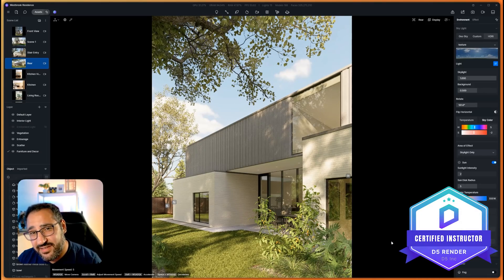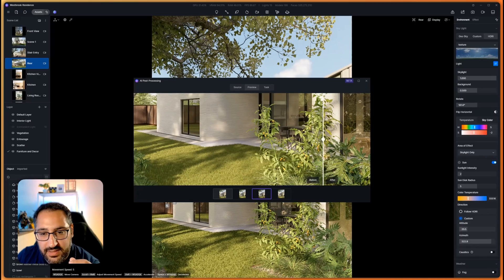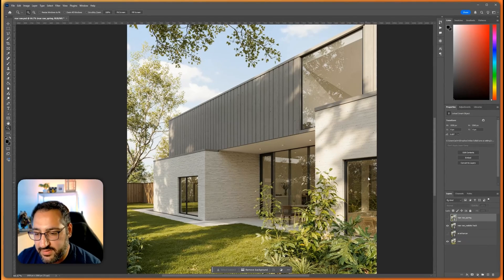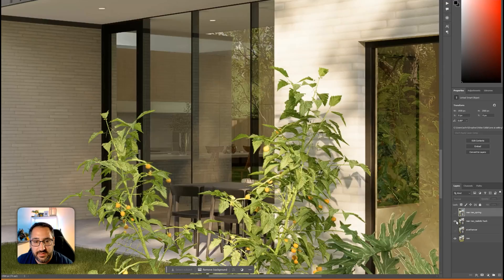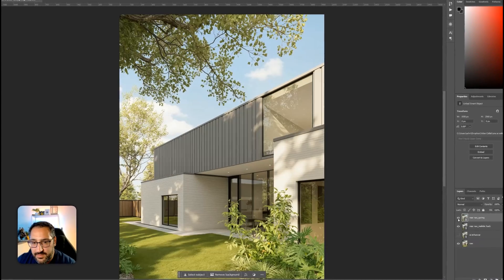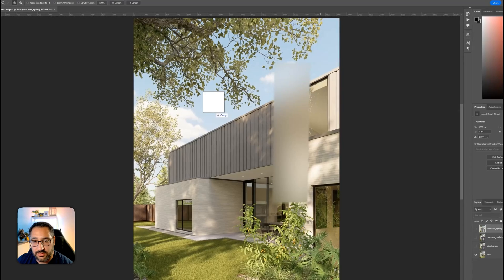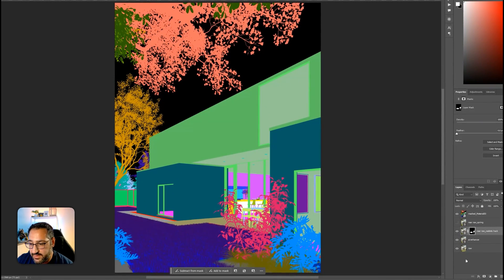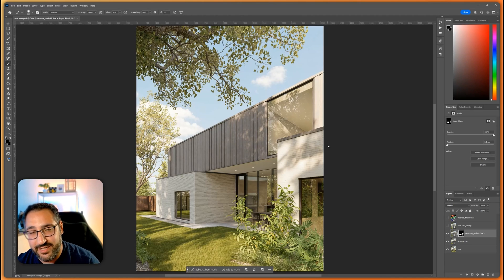This Hidden D5 Setting Instantly Upgrades Your Renders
Want to instantly improve your D5 Render images without spending hours in post? In this video, I’ll show you a hidden feature inside D5 Render that gives your renderings way more realism with just a couple of clicks. Most people overlook this, but once you see the before-and-after, you’ll never skip it again.

✅ I’ll walk you through:

The common mistake people make with AI Enhancer

A better method using Style Transfer

How to fine-tune results in Photoshop using material masks

How to blend different passes for ultimate control

Editor: @lovelyghostt

📖 Chapters:

00:00 Introduction
00:12 The Difference Between Different Methods
01:15 Showing The Difference In Photoshop
02:05 Using The Realistic Style Transfer
03:35 Combining Material Masks In Photoshop
06:40 Free Webinar!